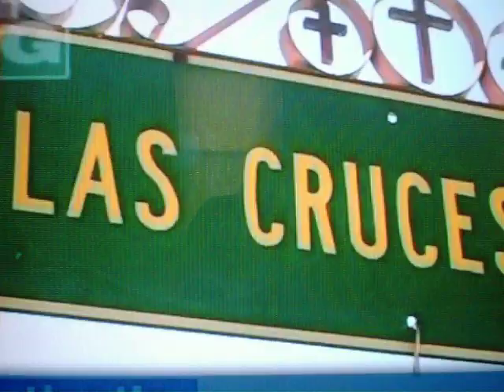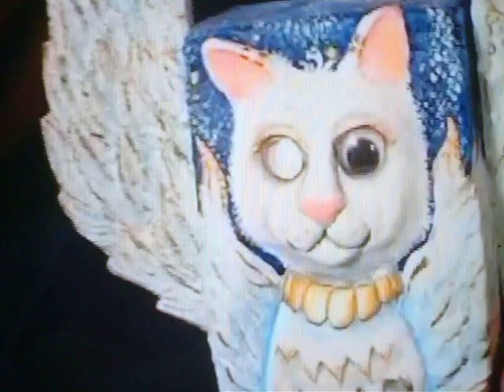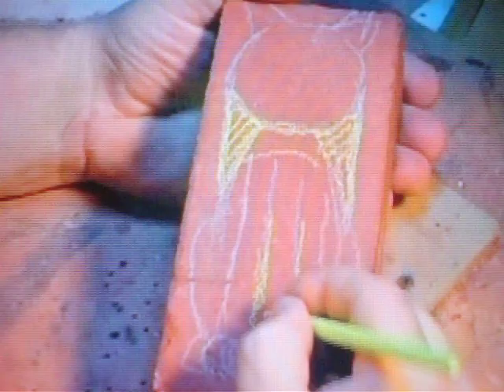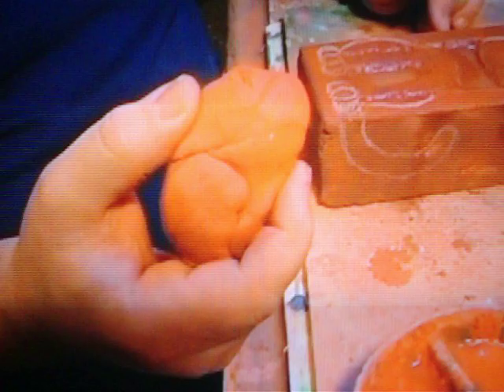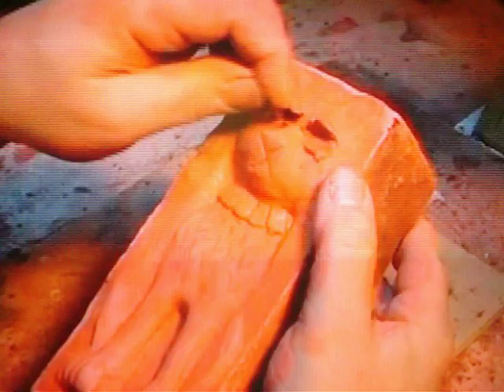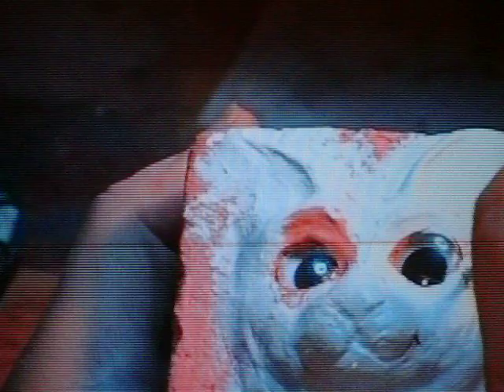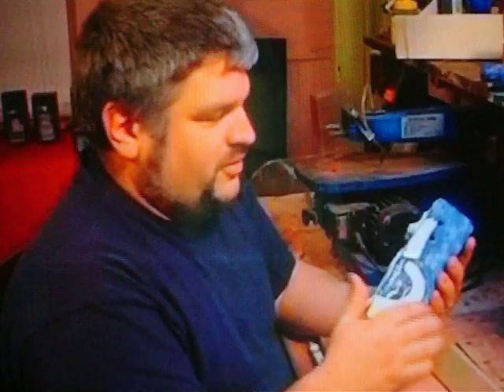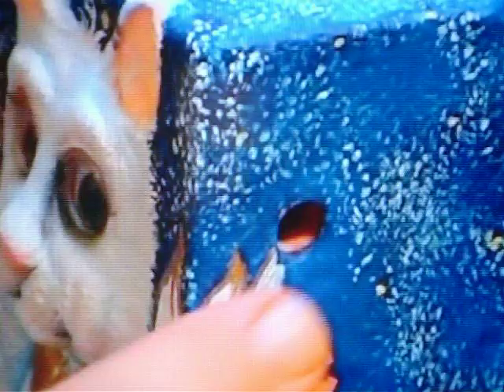Richard DiCarlo - That's Clever